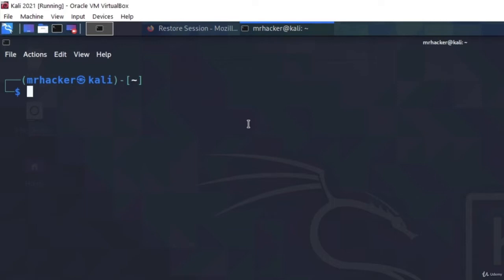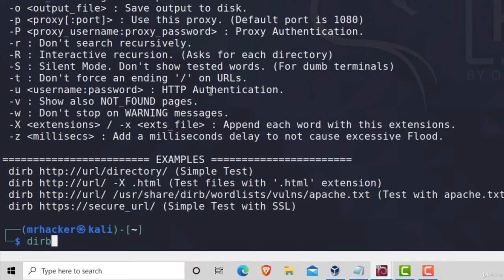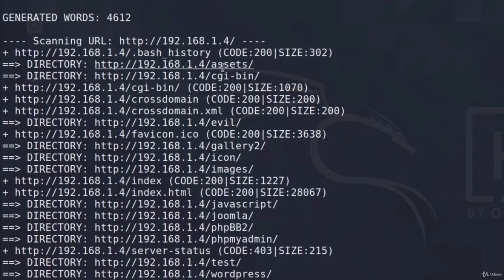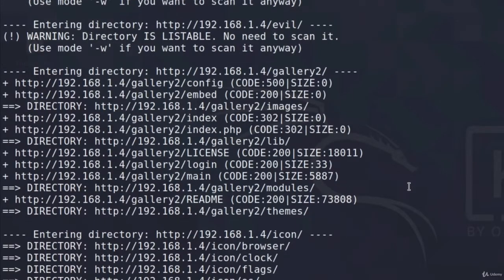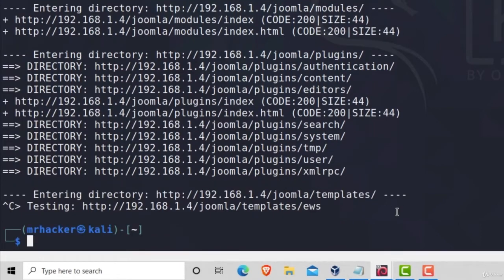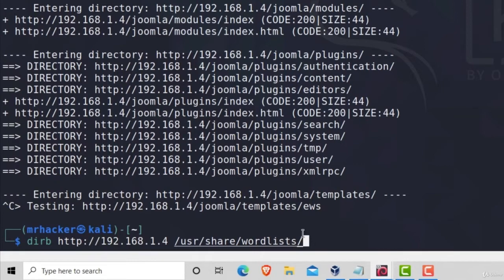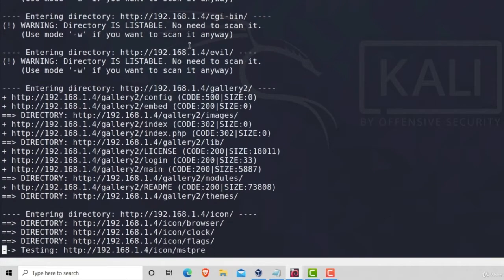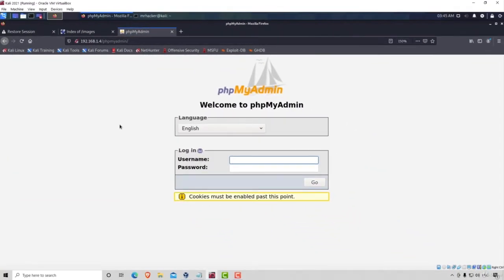13 Dirb Web Security & Bug Bounty Learn Penetration Testing in 2022